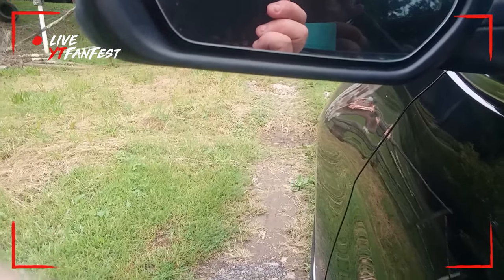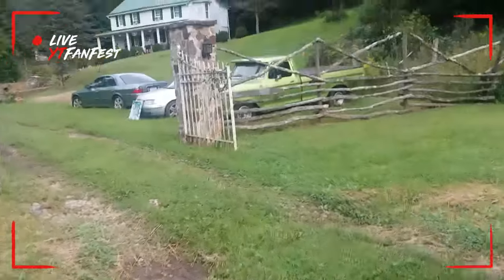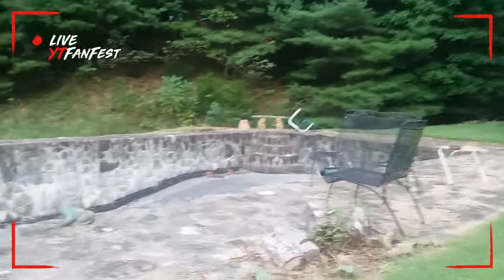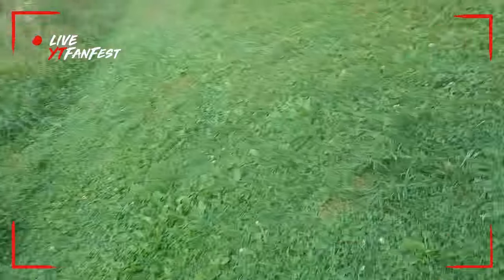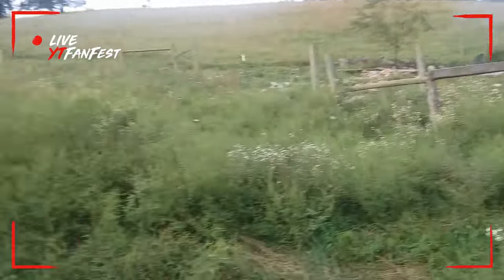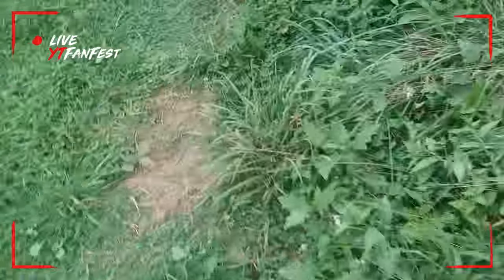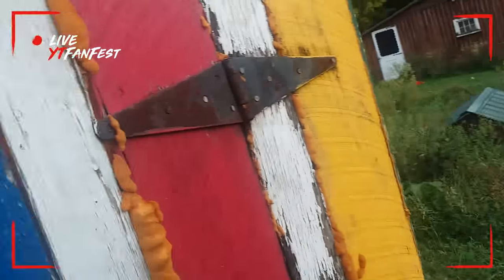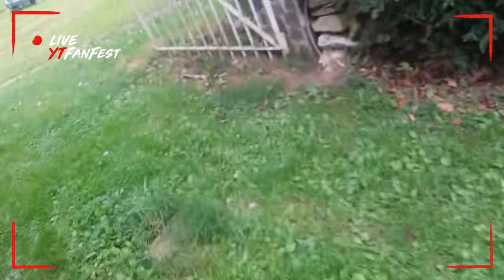Crooked beaked chicken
I'm at my dad's house.let me give you a tore.